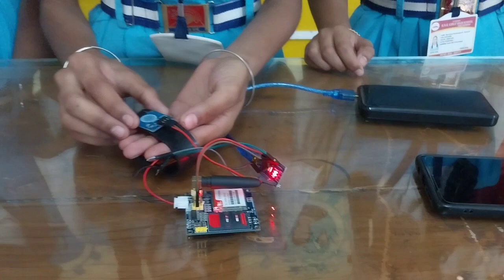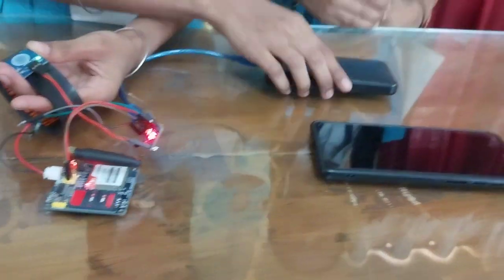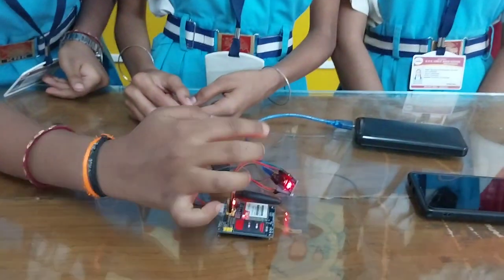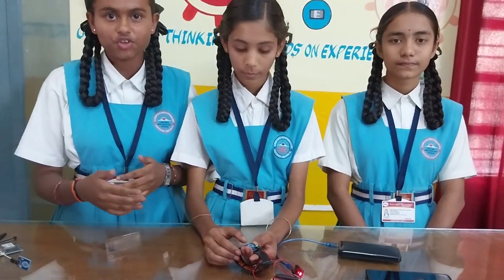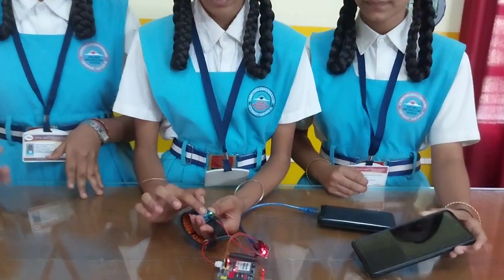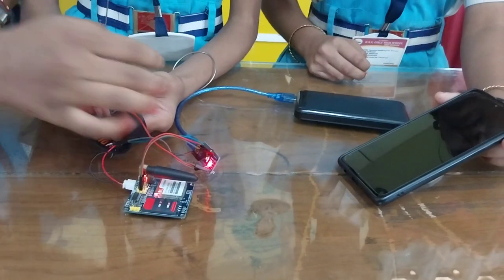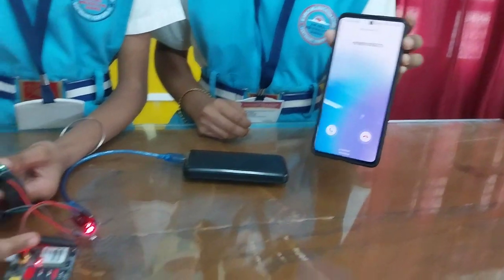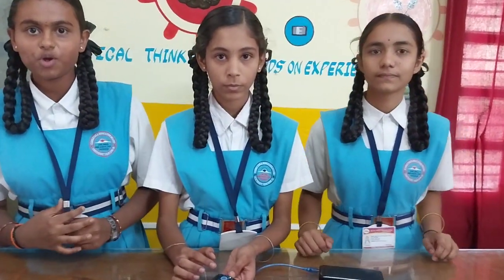women protection band
it is safety band for women so that she can alert to her parents when she faces danger situations